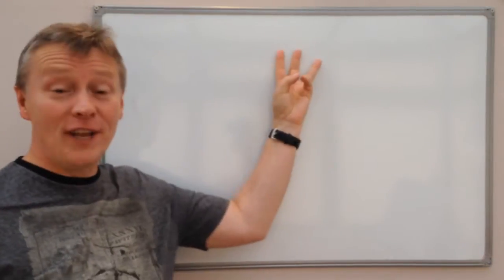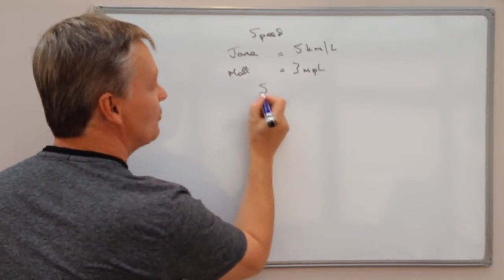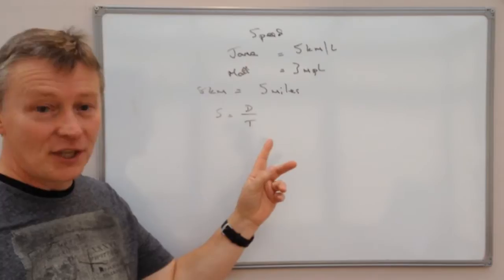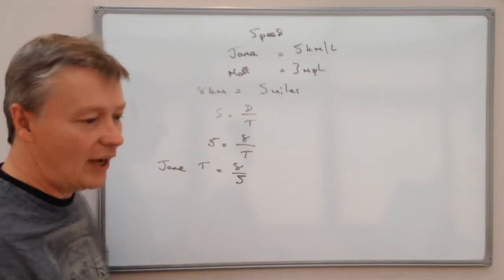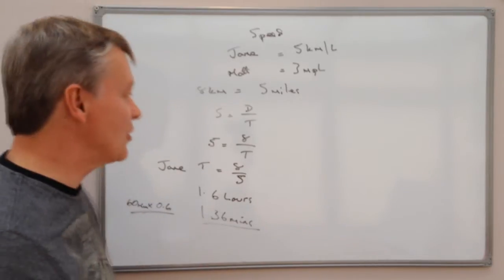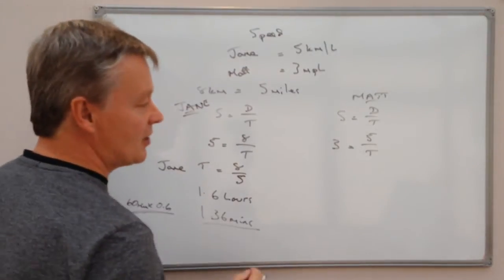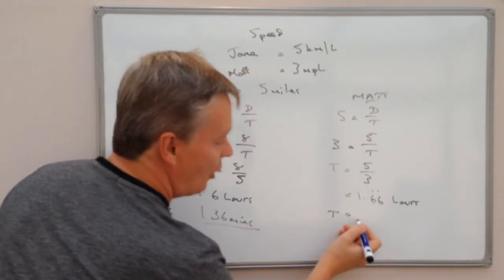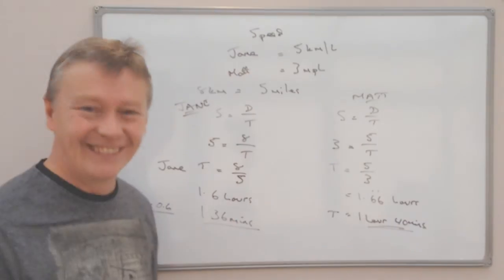3 Minute Math - Converting Speed kmh to mph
Jane walks at 5km/h and Matt walks at 3mph. How long does it take each of them to walk 8km?